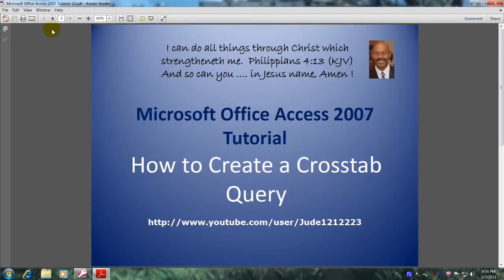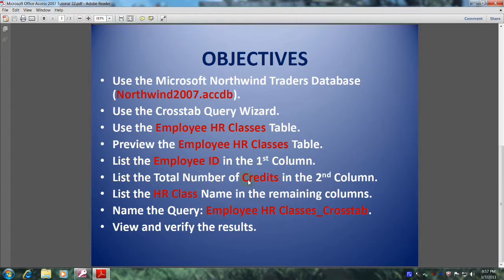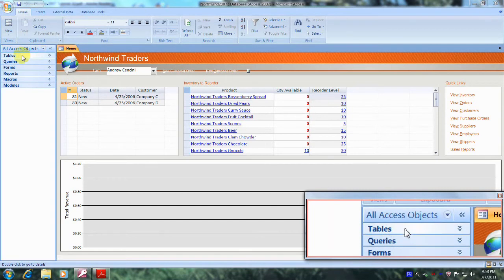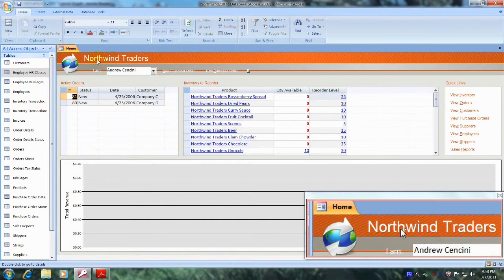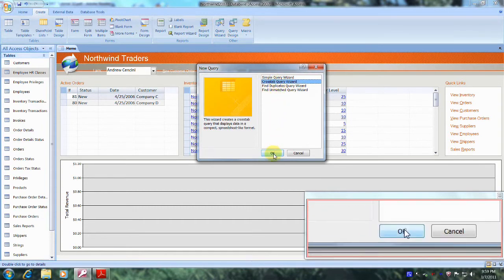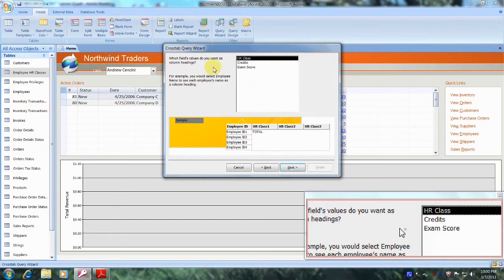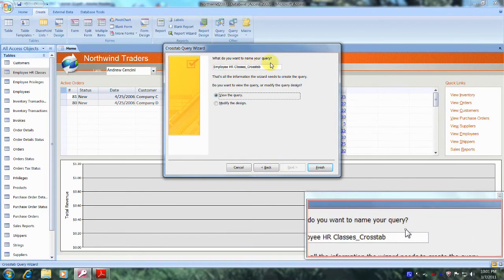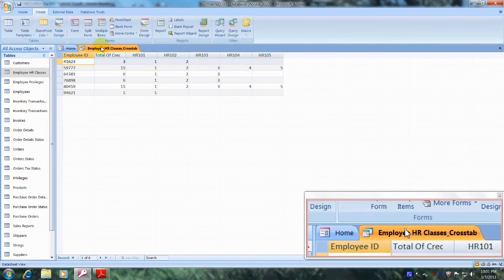Access 2007 Tutorial 32 How To Create a Crosstab Query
Learn How To Create a Crosstab Query using Access 2007.